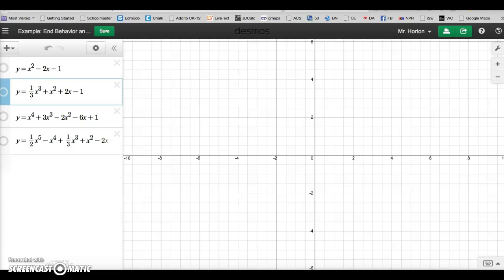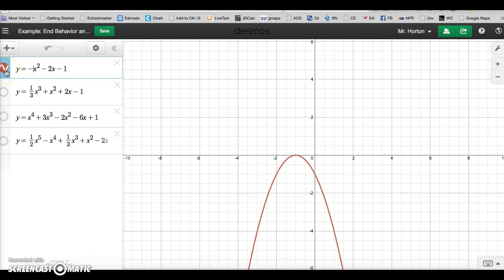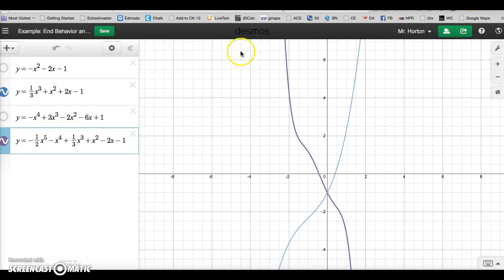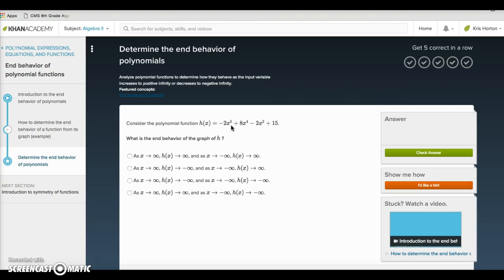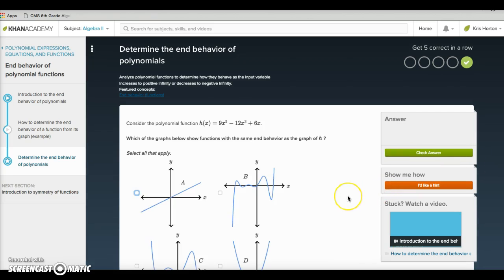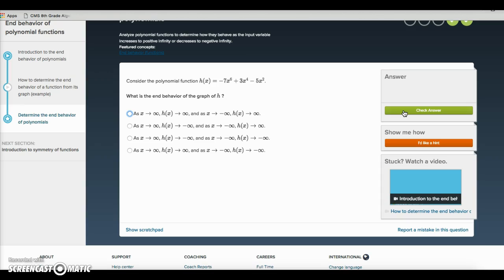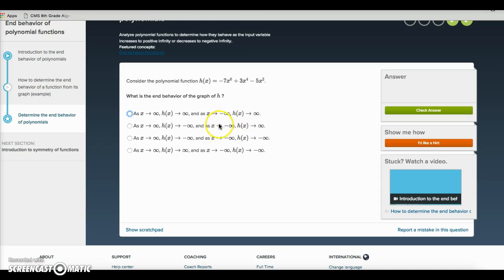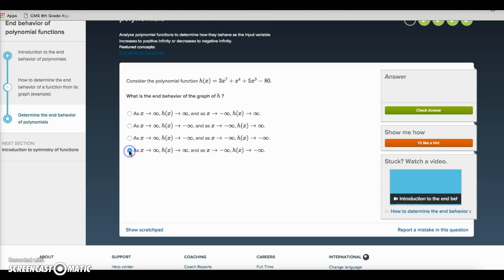Describing End Behavior of Polynomials